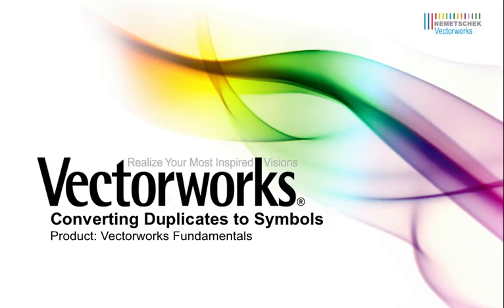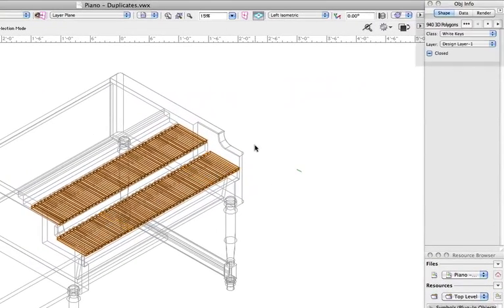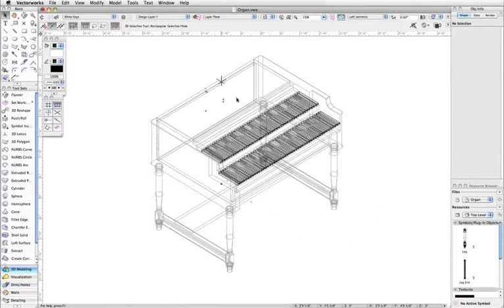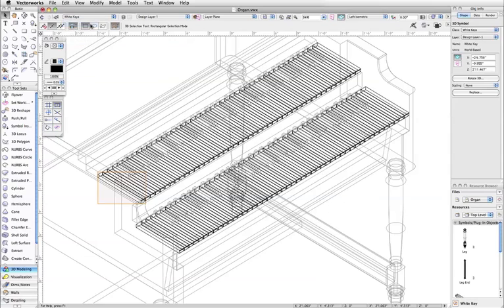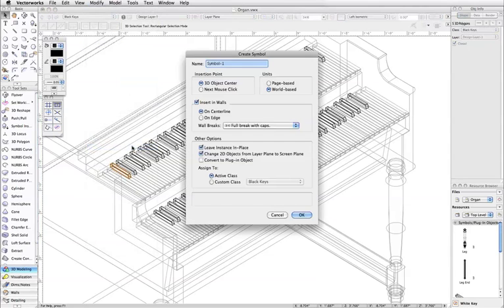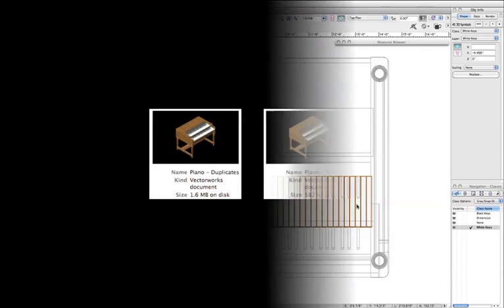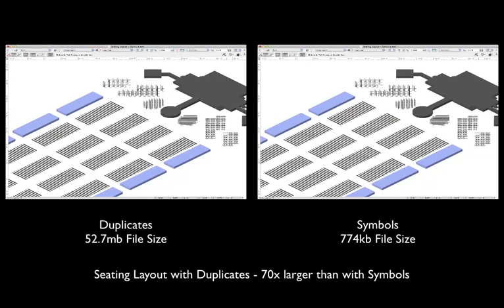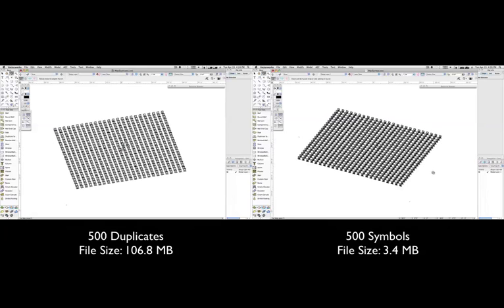Convert Duplicate objects to Symbols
In this video, we highlight the benefits to both file size and drafting speed that can be gained with the proper use of Symbols in a document.